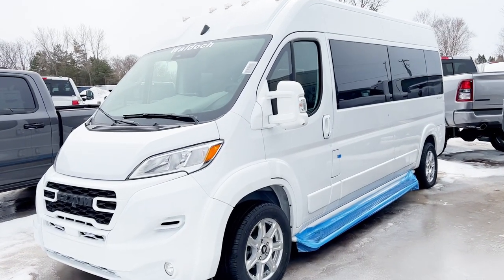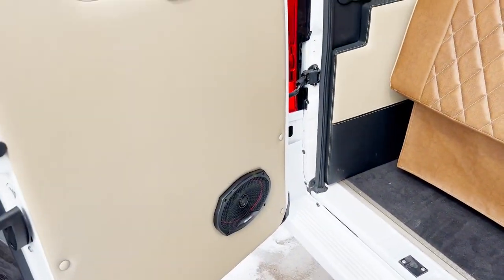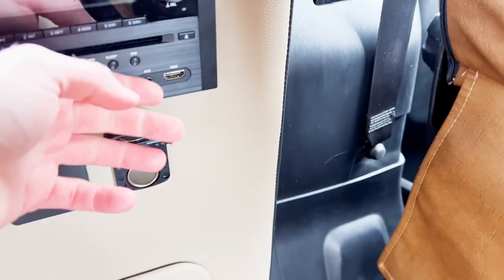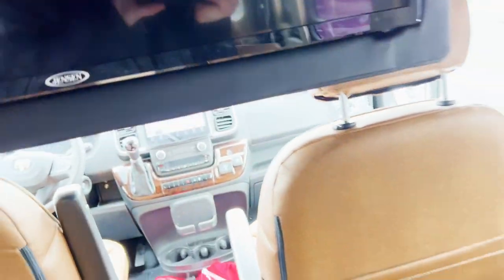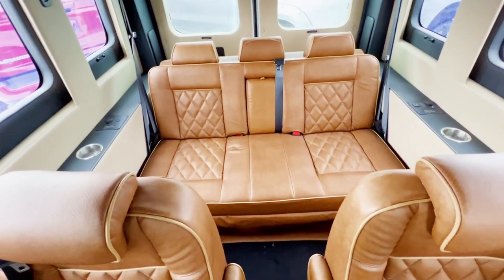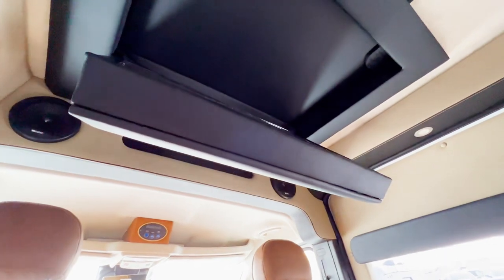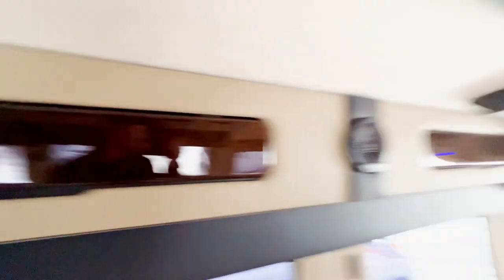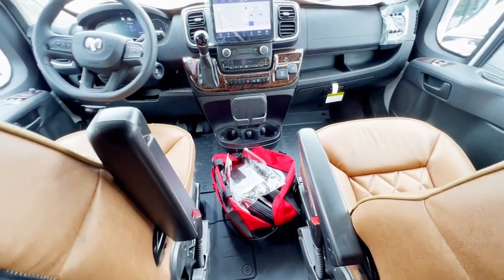Waldoch Galaxy Promaster 2023 Conversion Van - Travel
This is a new 2023 RAM PROMASTER upfitted by Waldoch Crafts in Forest Lake, MN. The package built on this chassis is called the Galaxy. Our Galaxy package is the ultimate in luxury and can be adjusted to your desires. The perfect vehicle for those on the go with the need to haul a lot of people or stuff and do it in style and comfort. This Galaxy has all the amenities you can imagine, luxury leather, drop down TV, surround system through out, movie theater style lighting, and so much more!

Are you interested in a conversion van like this one?  Call our amazing sales team today! 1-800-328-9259

and build your dream van today!